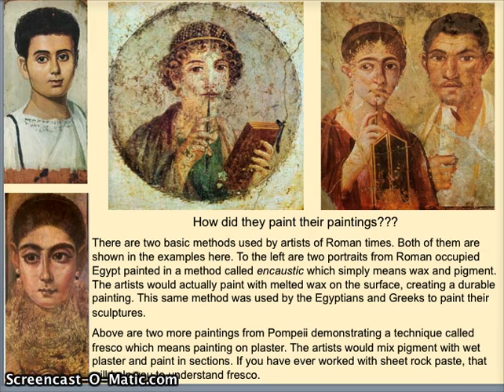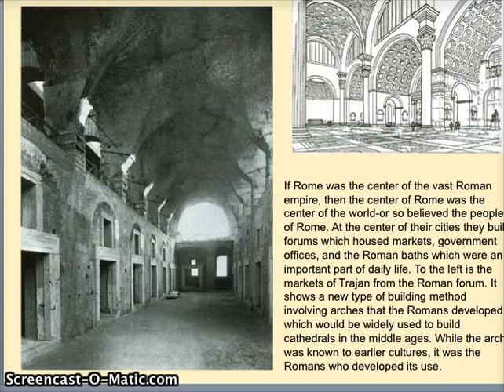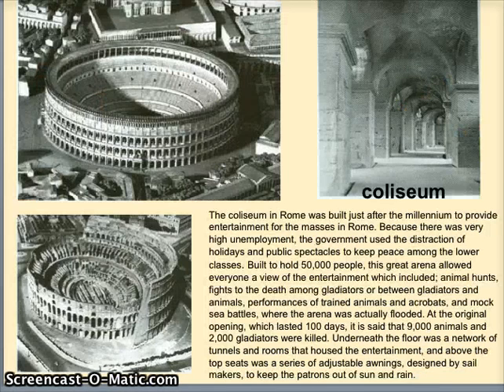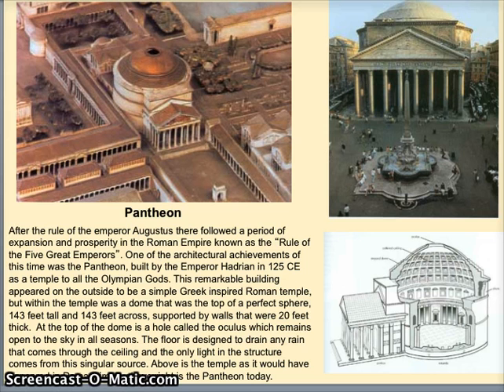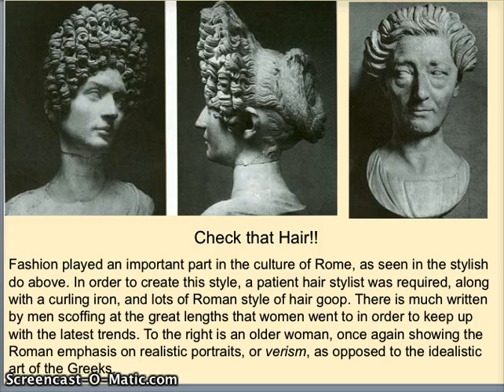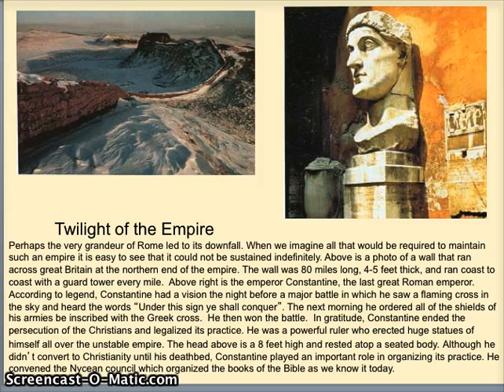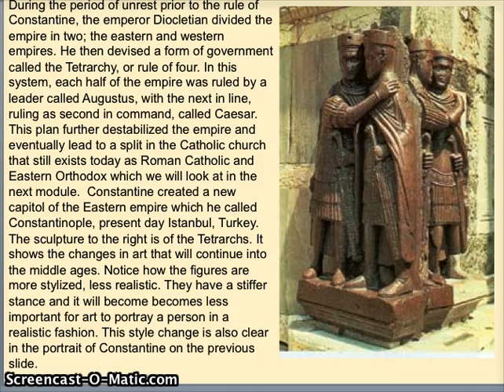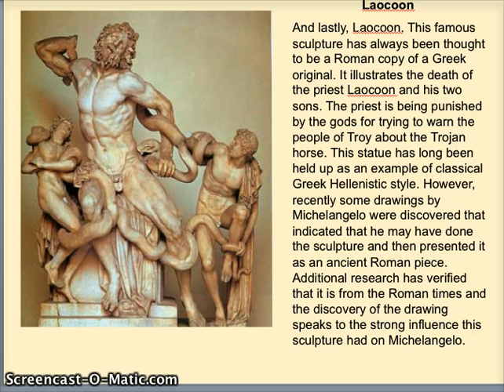OTC 101 Rome2